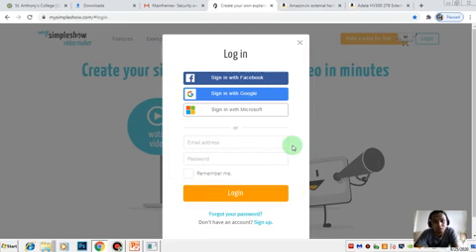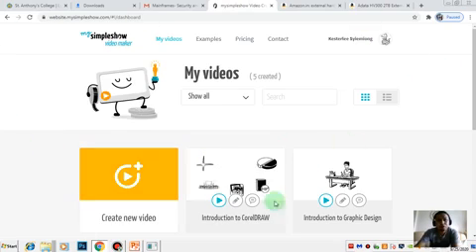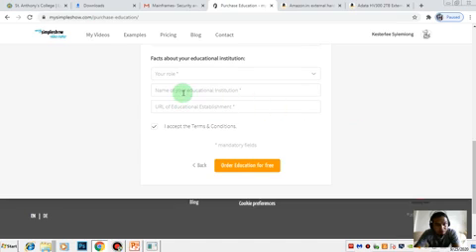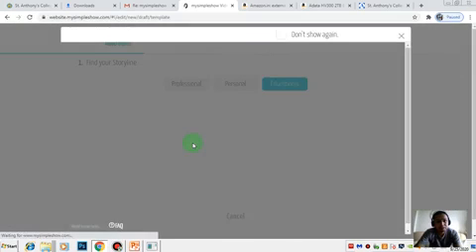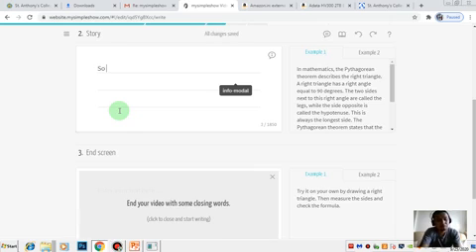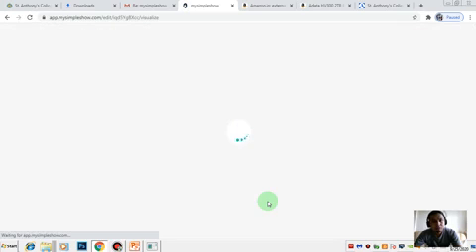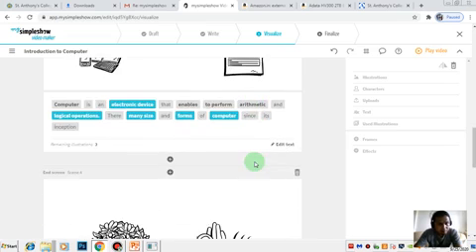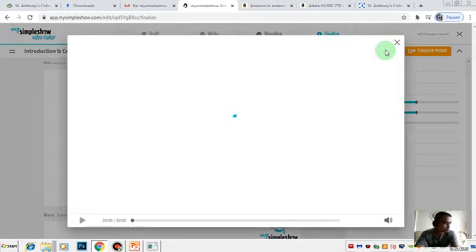tutorial simpleshow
A video on how to create a video from a presentation or a script that you make on the go